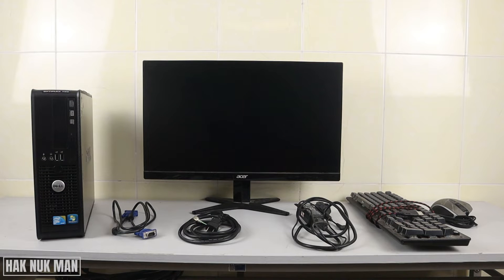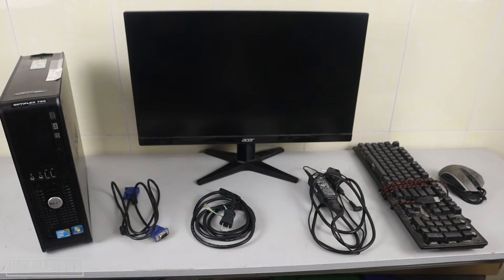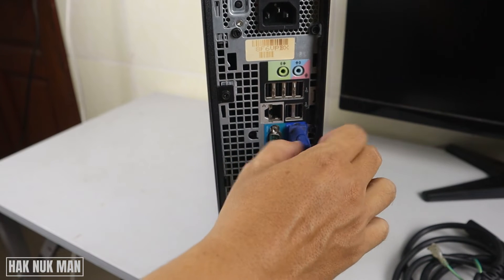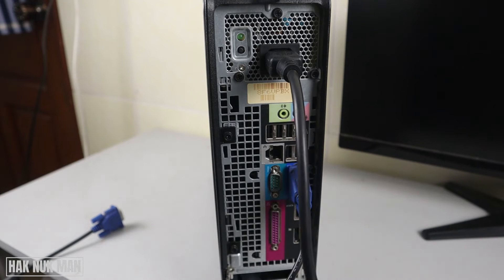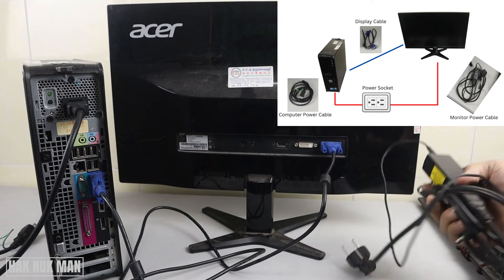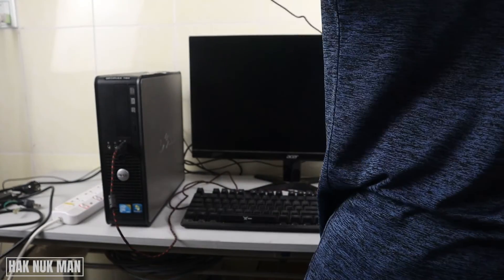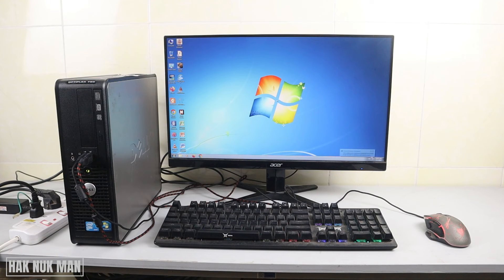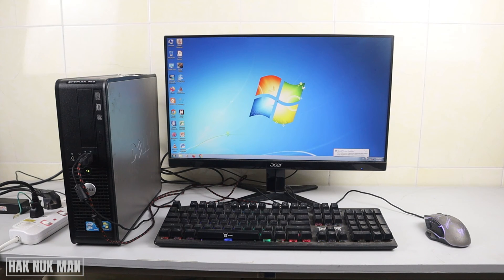Basic Desktop Computer Set Up Step by Step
In this video I will show you the basic setup from the start until your can operate your desktop computer. From the connection between your monitor and the power supply cable with image guide line.

How to Connect 2 Monitors to One Laptop